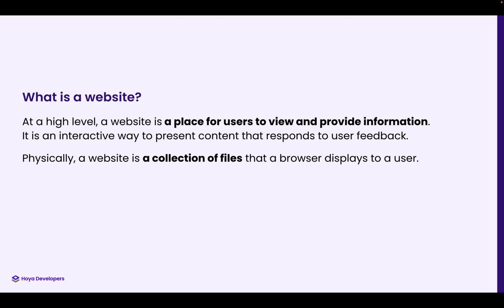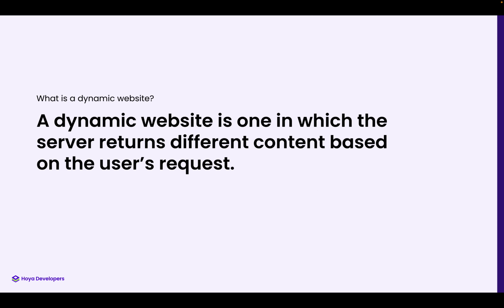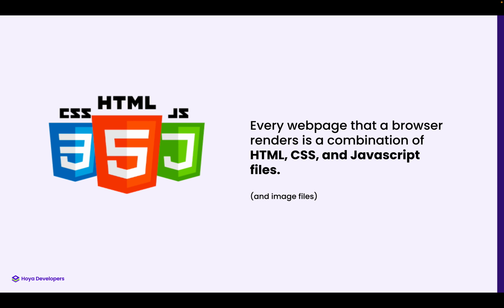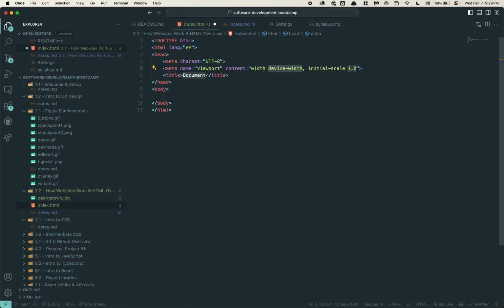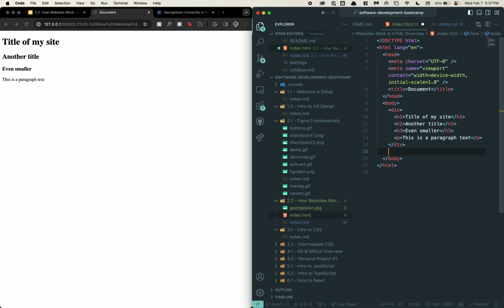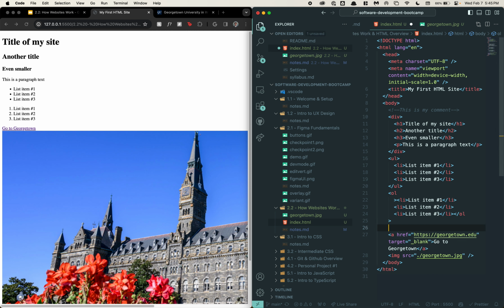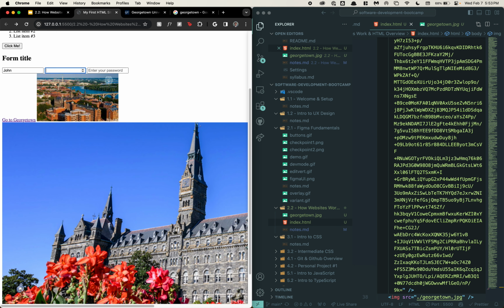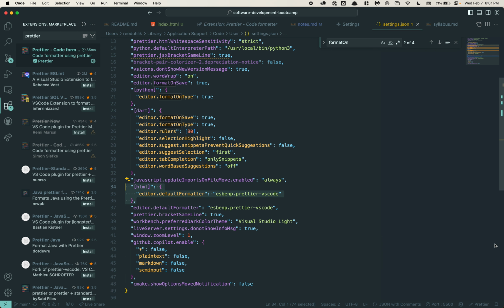Part 4: How Websites Work & Intro to HTML